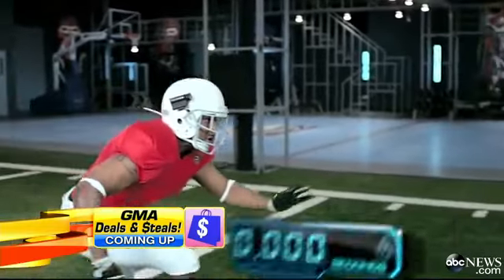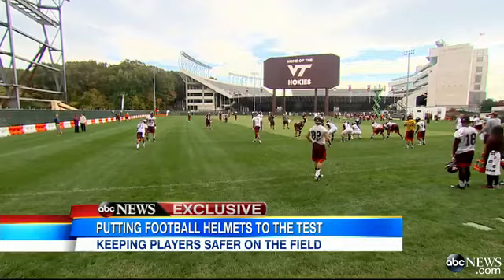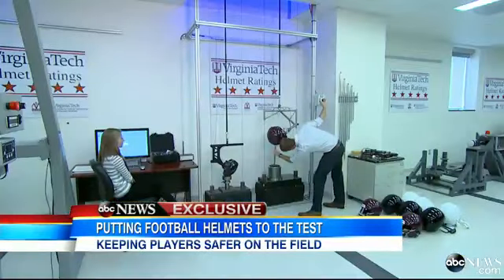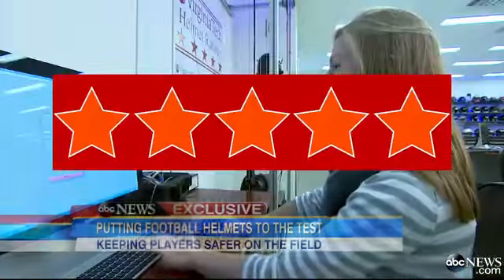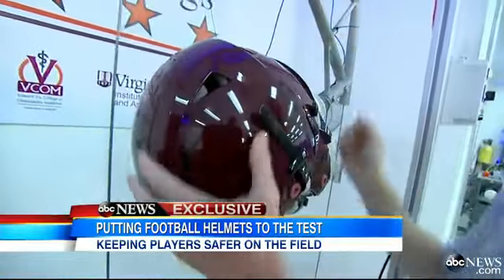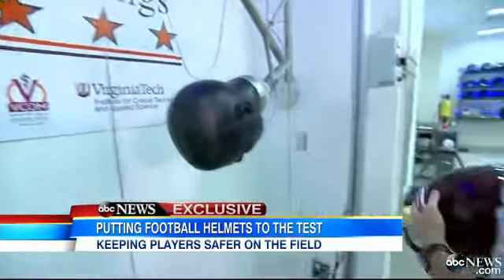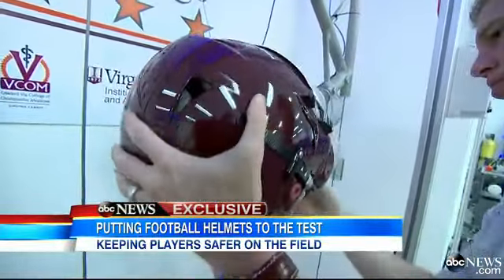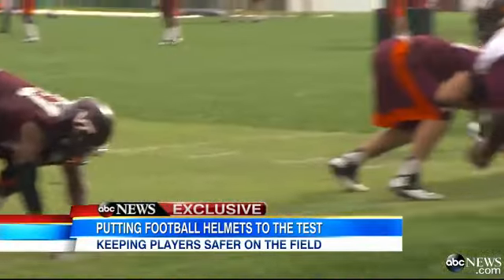Virginia Tech Finds Riddell's New Flex Helmet Design Better Than Any Other